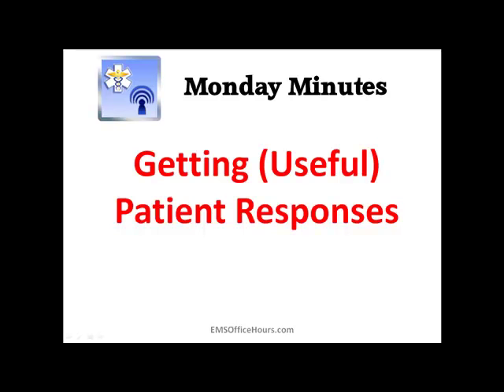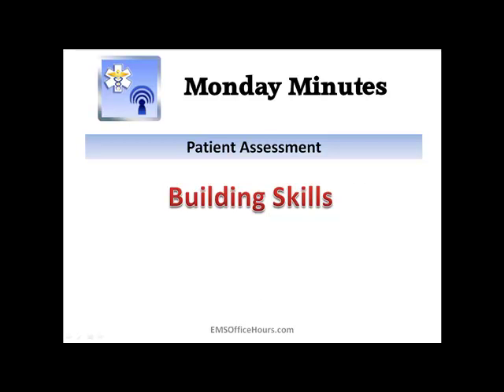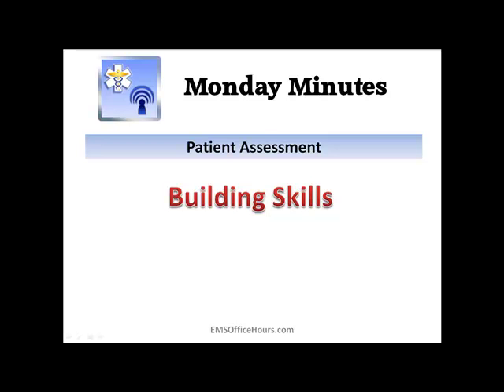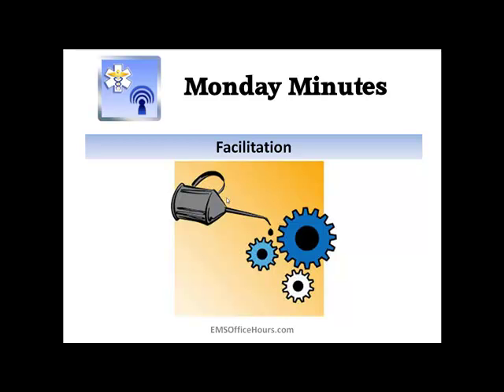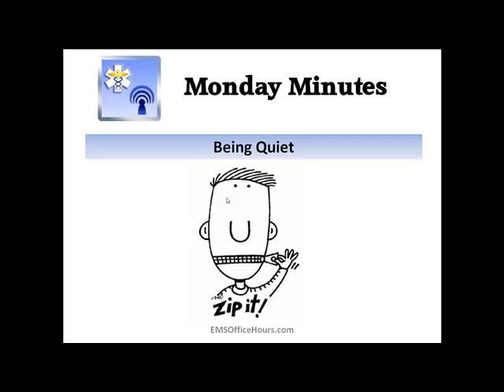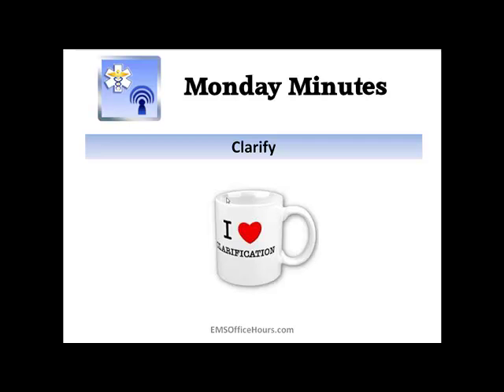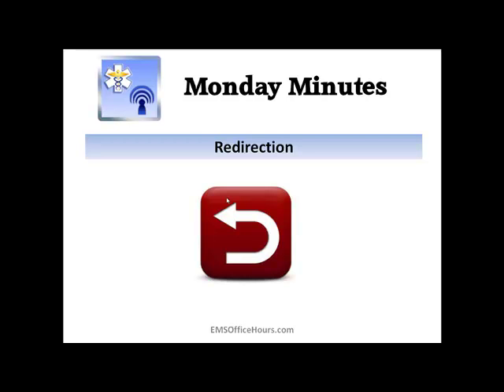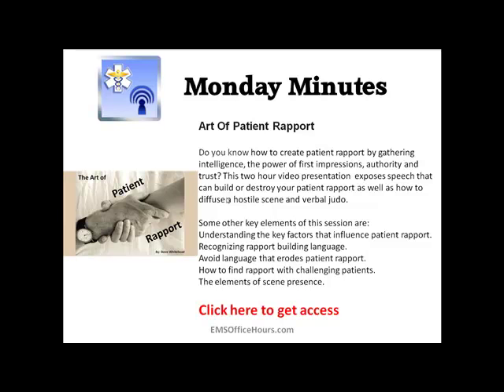EMS Patient Assessment | Getting The Right Response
Performing a patient assessment as an EMT or paramedic in EMS goes beyond vital signs and ABCs.

You have to ask the right questions to your patient and get useful responses that will guide your exam, treatment and transport.

Sometimes patients don't always answer as we would like. Remember they are under stress and may have a hard time formulating their responses.

This Monday Minutes talks about four strategies to get useful responses from your patient during your paramedic assessment.